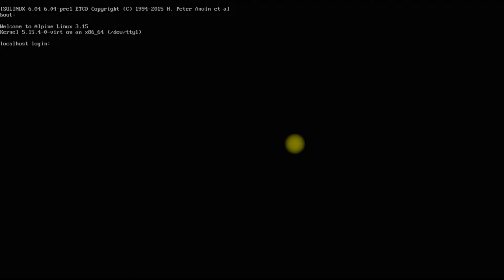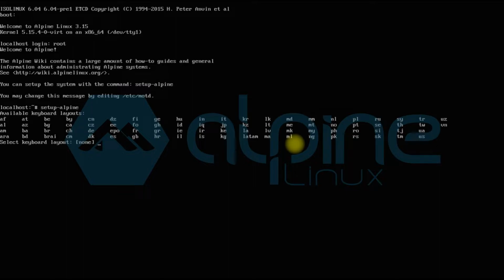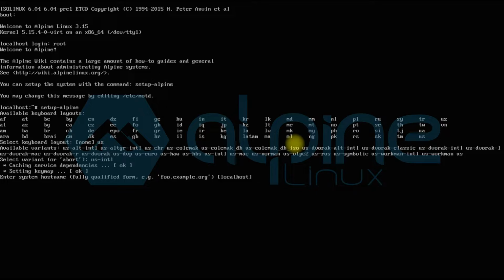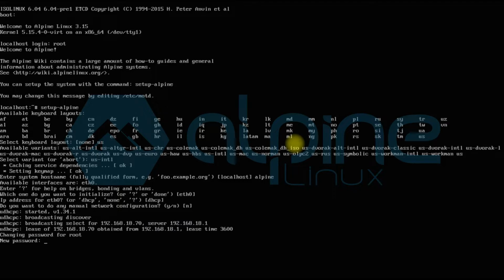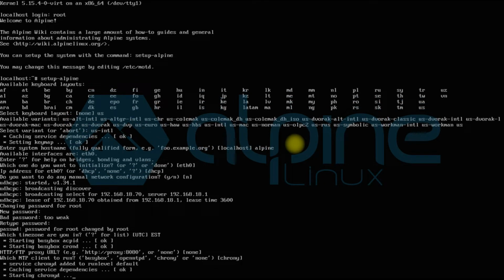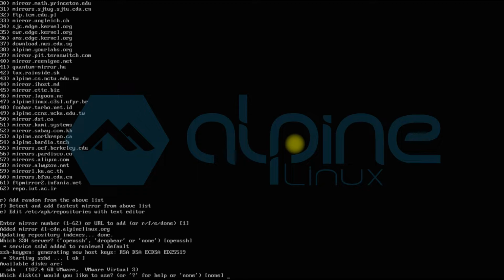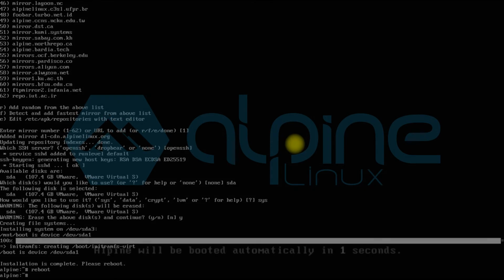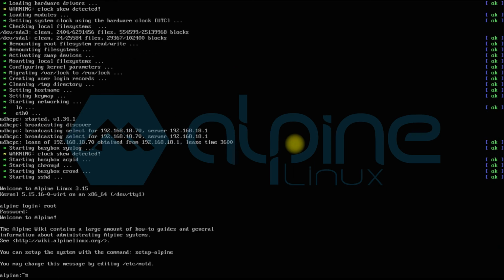How to Install Alpine Linux 3.16.0 on a UEFI Based PC | Alpine Linux Install Guide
How to Install Alpine Linux 3.15.0 on a UEFI Based PC | Alpine Linux Install Guide | Alpine Linux is a  is a security-oriented, lightweight Linux distribution based on musl libc and busybox. Installing Alpine Linux is made easy with us. You can Install Alpine Linux on your PCs or Laptop easily. Alpine Linux is an independent, non-commercial, general purpose Linux distribution designed for power users who appreciate security, simplicity and resource efficiency. Alpine Linux is built around musl libc and busybox. This makes it smaller and more resource efficient than traditional GNU/Linux distributions. A container requires no more than 8 MB and a minimal installation to disk requires around 130 MB of storage. Not only do you get a fully-fledged Linux environment but a large selection of packages from the repository.
Alpine Linux is a very simple distribution that will try to stay out of your way. It uses its own package manager called apk, the OpenRC init system, script driven set-ups and that’s it! This provides you with a simple, crystal-clear Linux environment without all the noise. You can then add on top of that just the packages you need for your project, so whether it’s building a home PVR, or an iSCSI storage controller, a wafer-thin mail server container, or a rock-solid embedded switch, nothing else will get in the way.